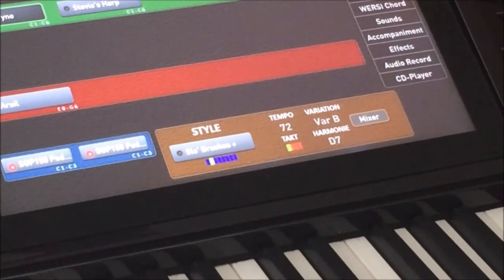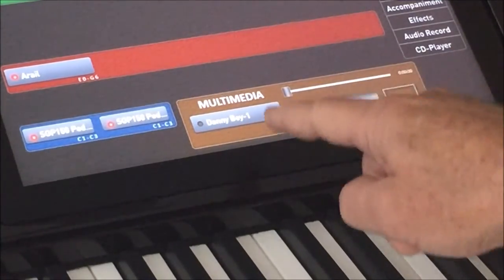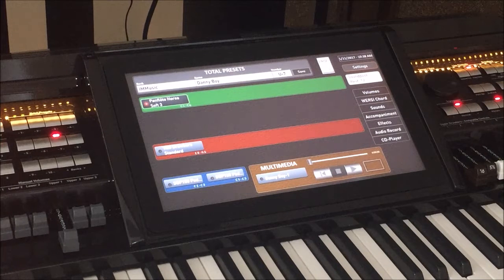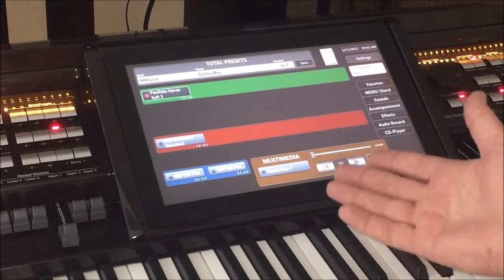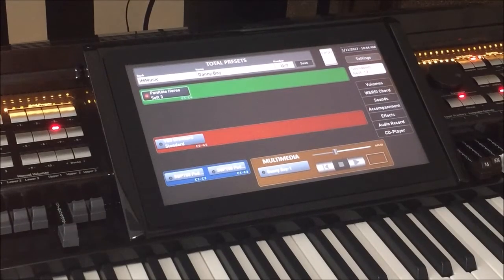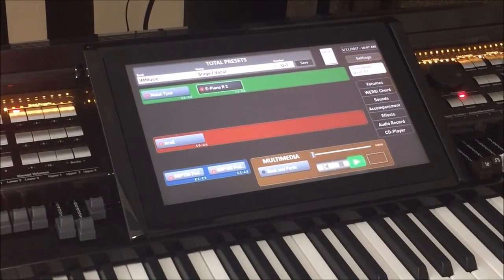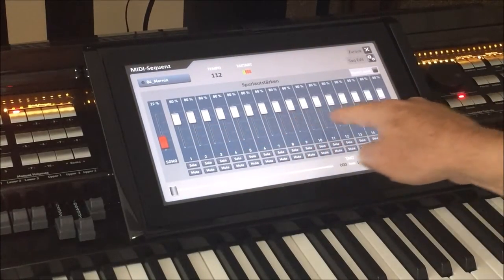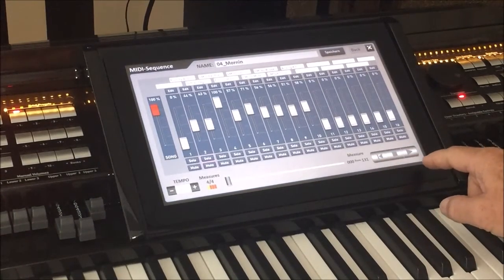Wersi Sonic OAX Styles, MIDI and Audio Files - Part 4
In the last of this series we load up an MP3 file, a WAV file and a MIDI file to show the differences in how they can be used and modified.

1:38 Loading an MP3 file
7:10 Loading a WAV file
8:48 Loading a MIDI file
9:32 Edit a MIDI file

Follow along with us as we go under the covers and share how to operate and program features of Wersi OAX instruments